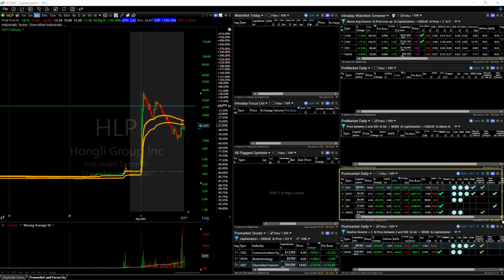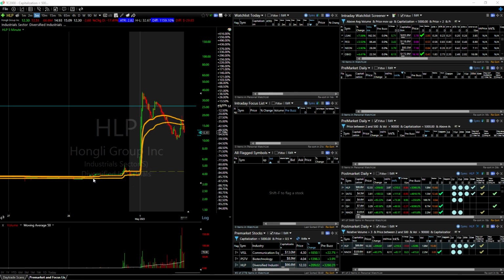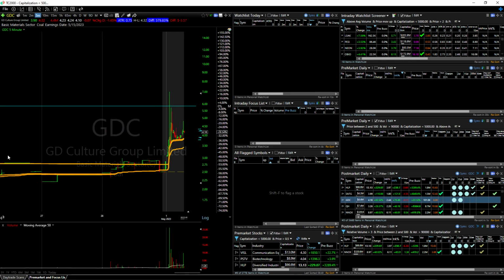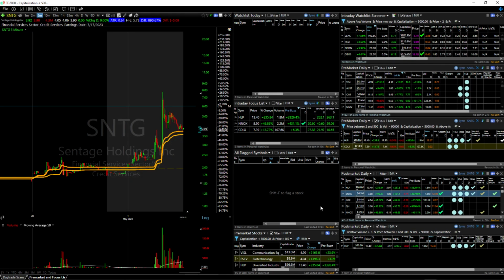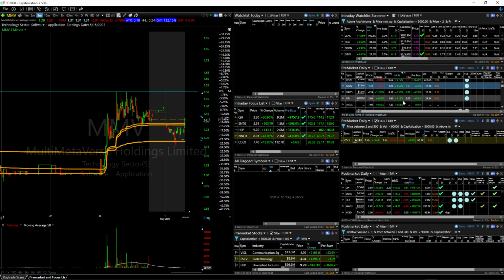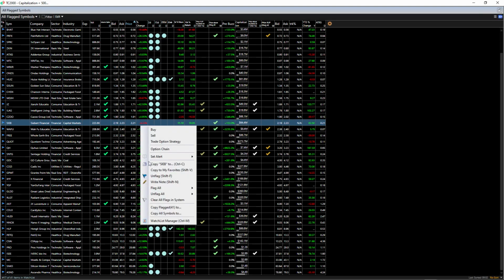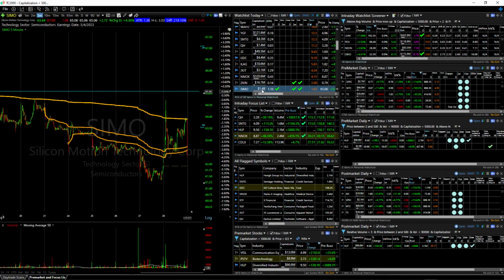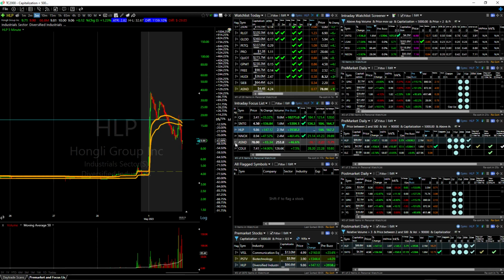How to build a pre market focus watchlist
How to Build a Premarket Watchlist

Nothing in this post should be construed as a recommendation to buy or sell securities. Trading involves risk of loss and you should consult your financial advisor before placing any trade.